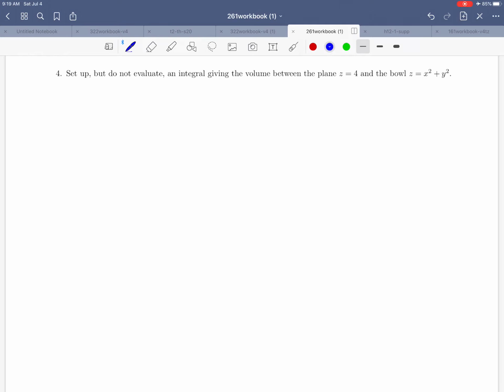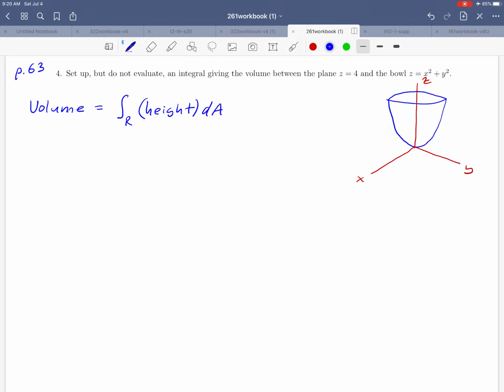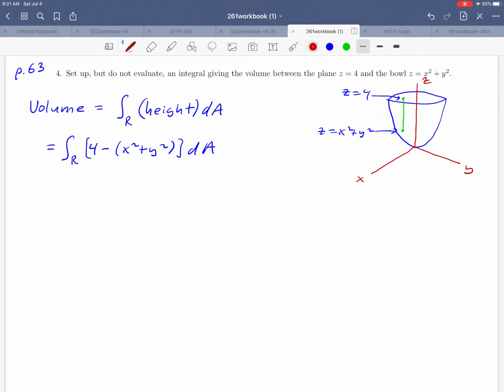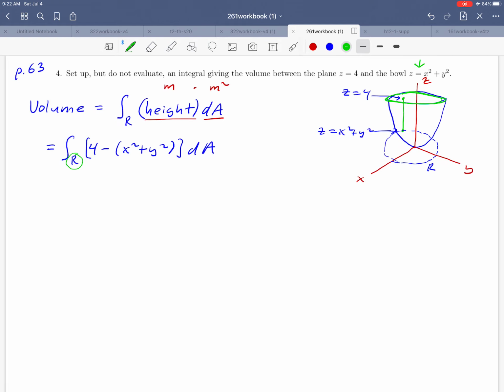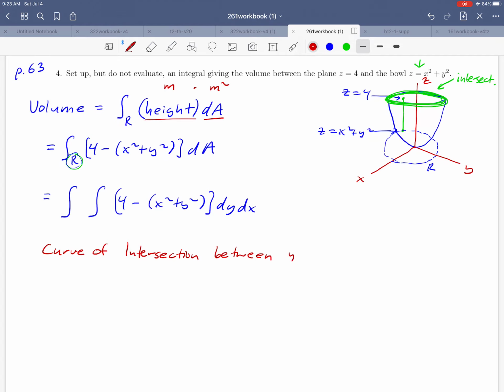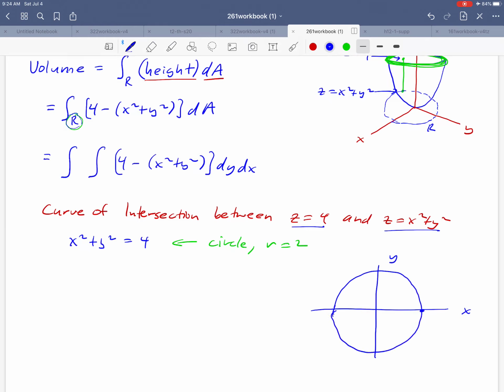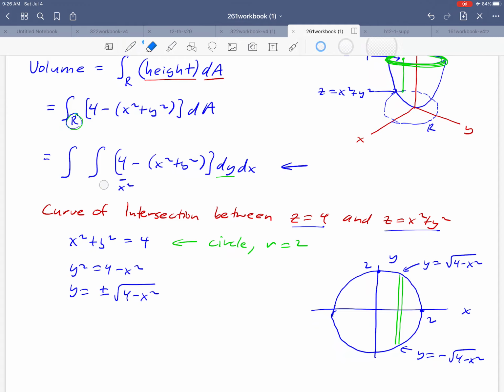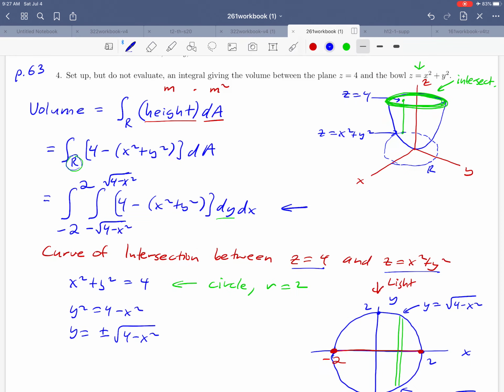Math 261 Section 16,2 Exercise 4